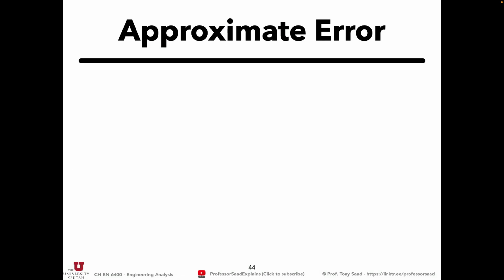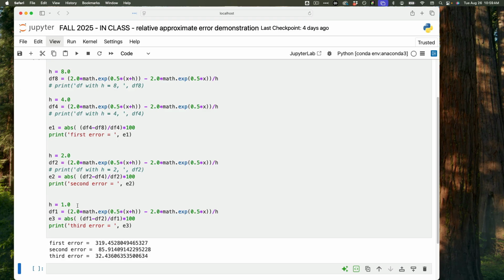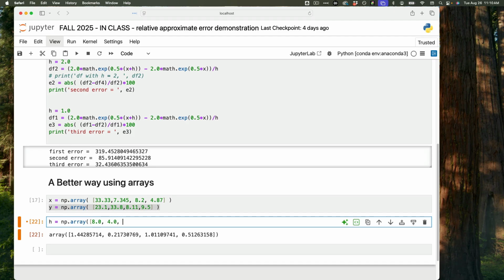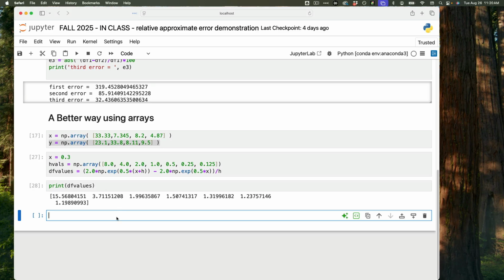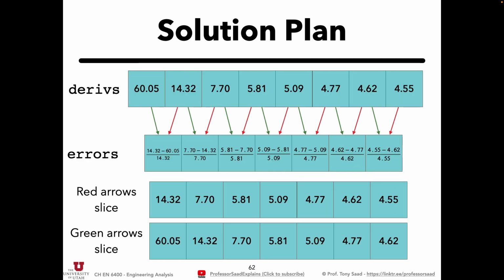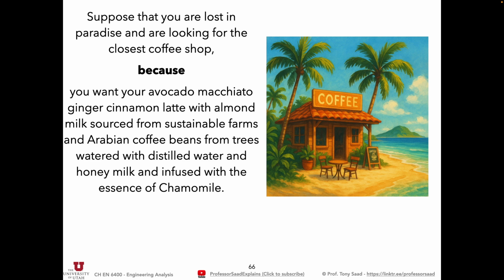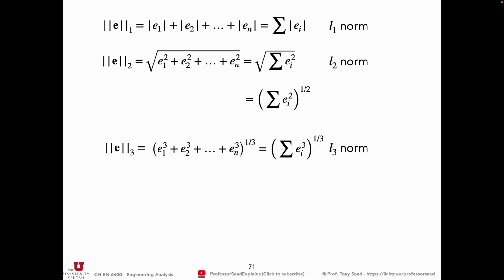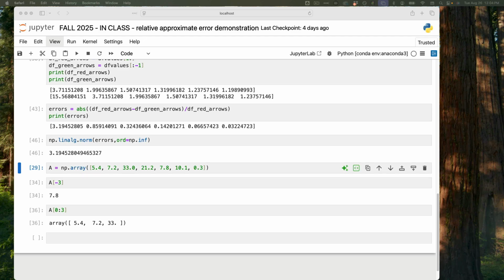CH EN 6400 - Lecture 3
Continuation of discussion on preliminaries and coding principles